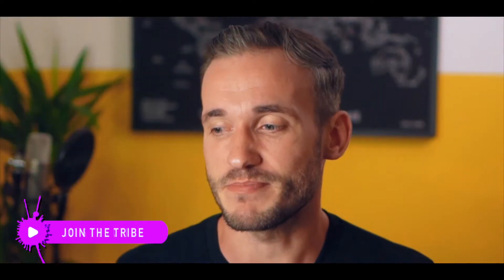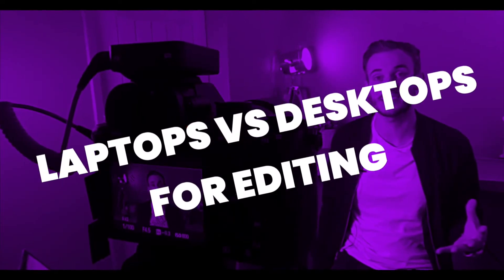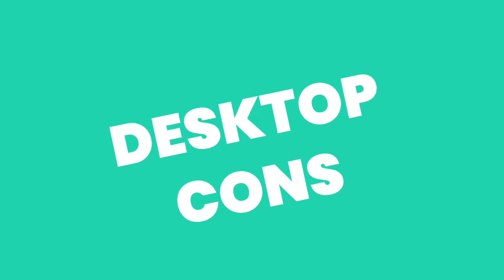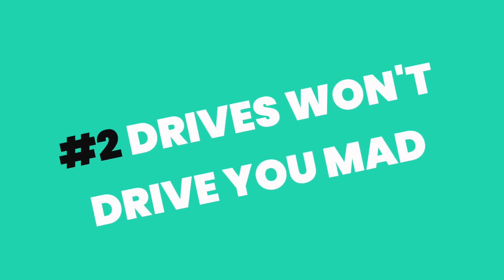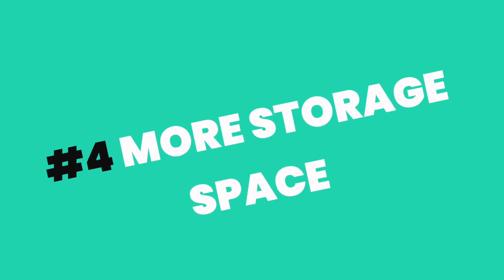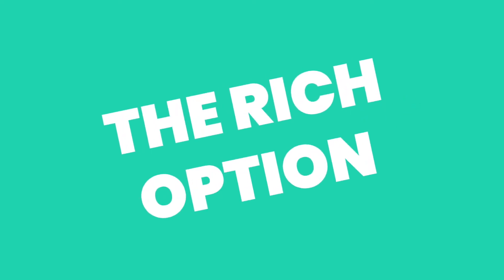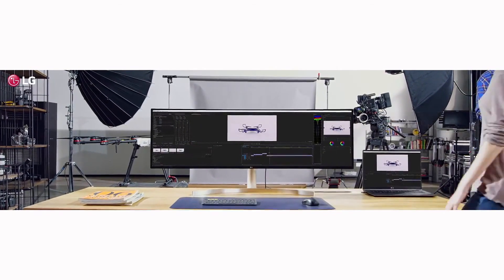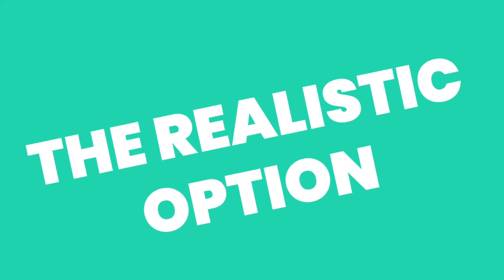Laptops vs desktops for editing YouTube videos - Which is the best option?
Want a new computer and leaning towards a laptops vs a desktop? This video will run you over the pros and cons of editing YouTube videos on a laptop and a desktop so you can make the right purchase.

0:00 Laptop vs vs desktops intro
0:51 The pros of editing on a laptop
1:17 The cons of editing on a laptop
2:08 The cons of editing on a desktop
2:23 The pros of editing on a desktop
3:00 Laptops vs desktops decision

TOOLS & DEAL'S

14 Day Kartra trial - A very good value course and membership building platform we've just started using.

🎶 Get 3 Free songs from soundstripe, hit the link and wait for the pop up

📹 Go behind the scenes on Instagram - @businessfilmbooth
📹 Chat with us on Twitter - @Ed_FilmBooth